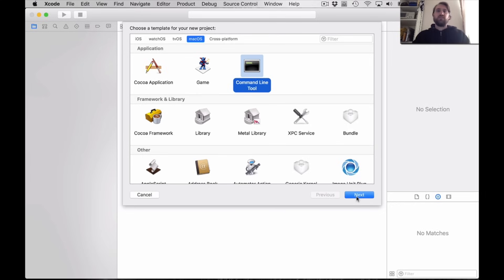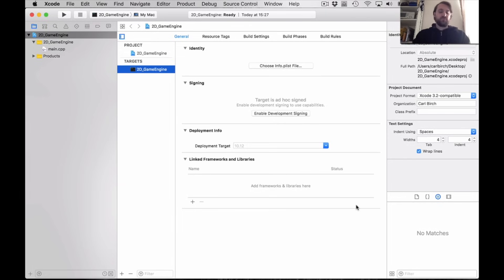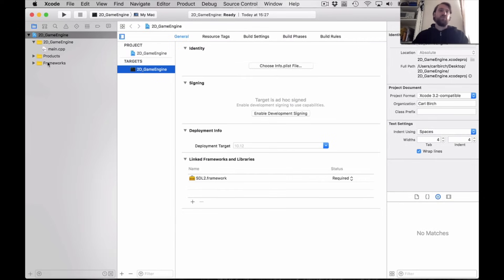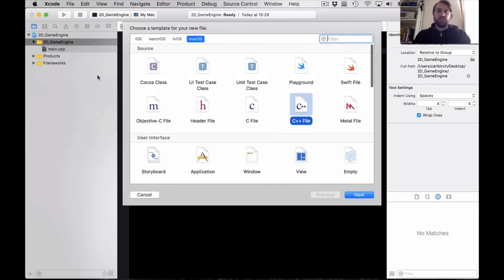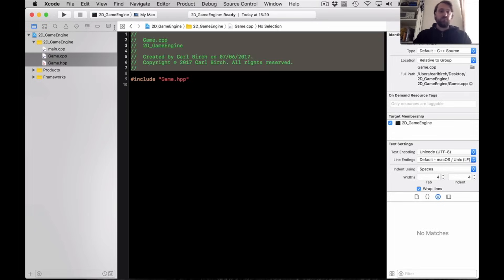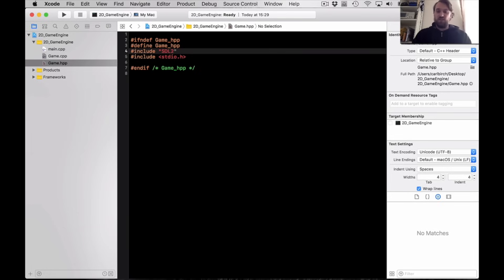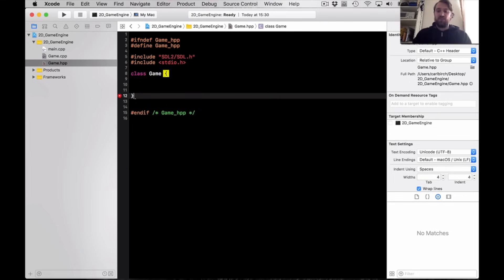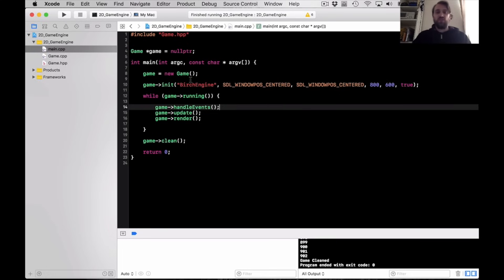Making A Game #1: Making The Game Loop : C++ And SDL2 Tutorial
In this episode I go through the process of creating the all important game loop, and game class providing insight to how this all works together.

Game programming tutorial in C++ using SDL to create a game from scratch! The first episode focuses on creating the engine's game loop.

Next we will create a Texture manager, some pixel art and get that rendered on screen.

Any questions please comment or message.